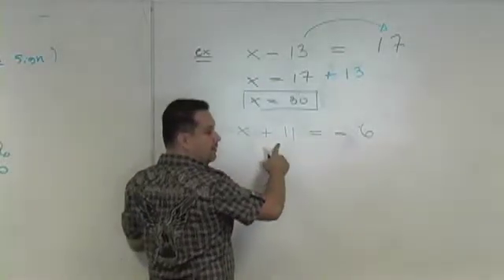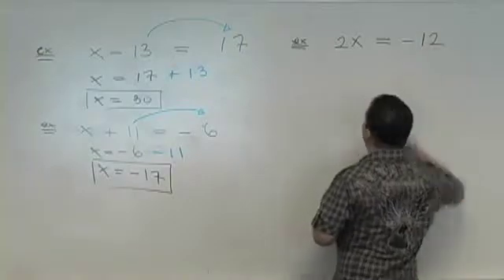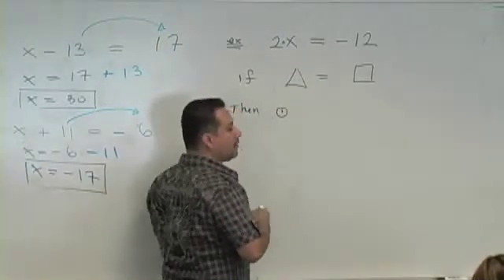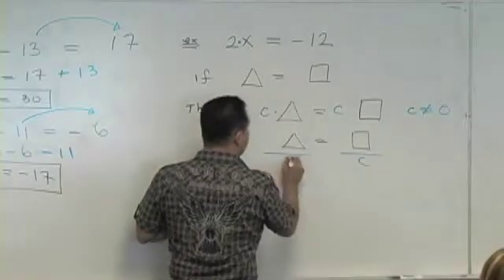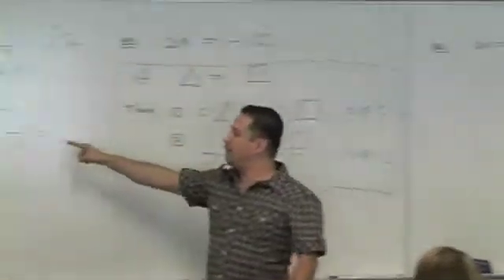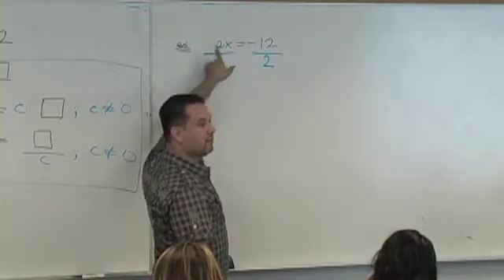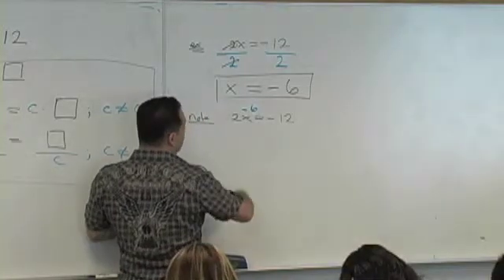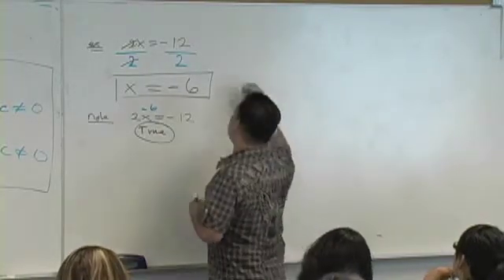Algebra Lecture 4- Solving Linear Equations (part 2).mov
Elementary Algebra- Solving Linear Equations by Translation.
East Los Angeles College, Daniel Judge, Spring 2010